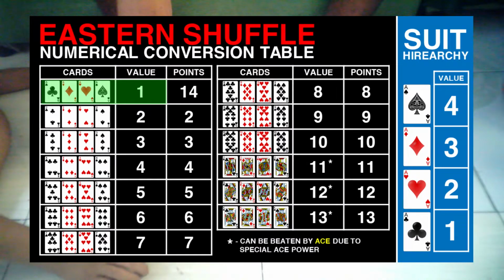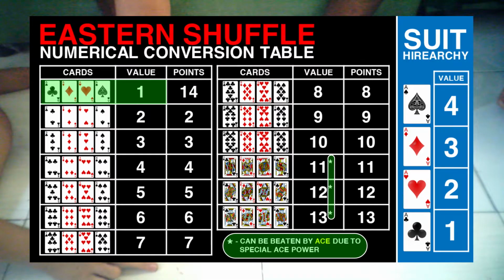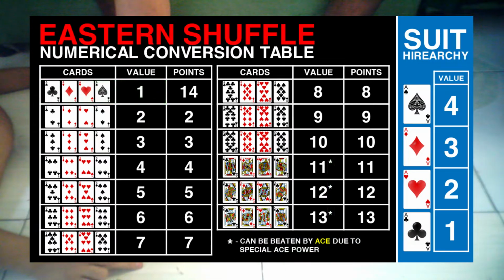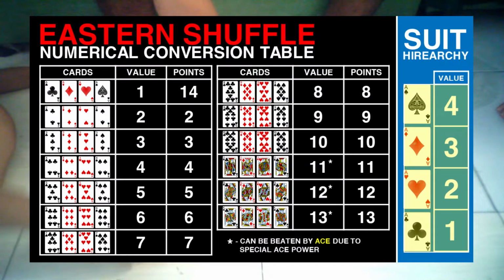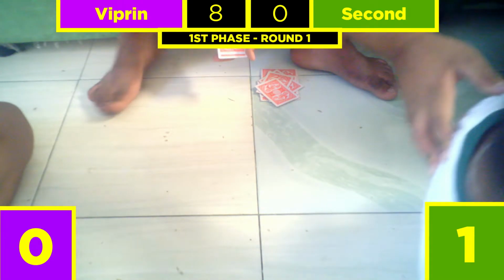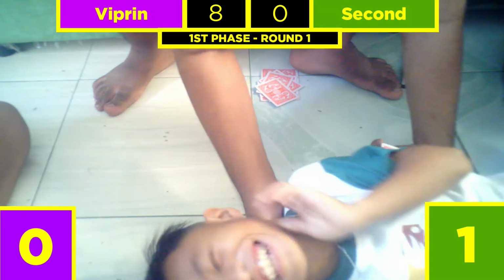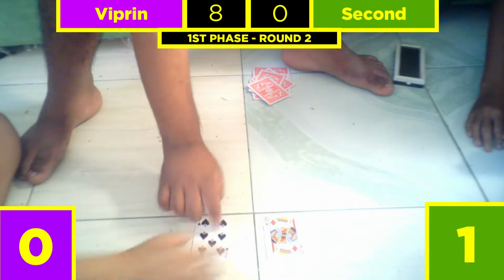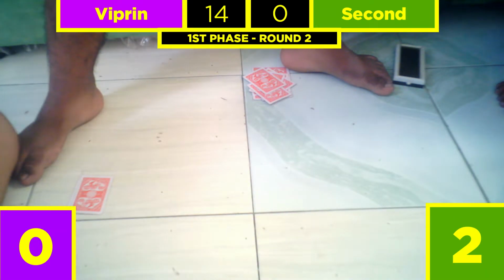"Eastern Shuffle" | A Complicated 2-Player Card Game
(NUMERICAL CONVERSION TABLE IS ON THE THUMBNAIL)

"Eastern Shuffle" is a complicated 2-player card game that uses a regular playing deck, where you need to establish your deck in order to have a high score at the end. Invented by yours truly.

General Rules for Playing The Game:
- To start the game, make sure to shuffle the cards for game randomness and fairness.
- When getting a new card, always get the card from the very top of the main deck.

Official Mechanics:

Two people and a moderator can only play the game. The moderator can be any person. It could be one of the players or another person. The moderator will hold the deck of 52 cards for the game and distribute cards to the players for the whole game.

DISTRIBUTION ROUND:
1. Each player will get one card to start the game. The moderator shall give their cards face down, not showing the card's value.
2. Then, the moderator will ask if they would want to change their card.

There will be three cases (for Step 2):

- First, if both players decide to keep the cards they got, they can keep it. Then, the moderator shall put the next card on the deck to a new separate section called the graveyard.
- Second, if one player decides to change their card, that player shall give his card to the moderator for him to place it on the graveyard. The moderator should give the next card on the main deck to the player as a replacement.
- Third, if both players decide to change cards, they must deal their cards on the table. The card with the highest numerical value based on the "numerical conversion table" you saw at the start of this video shall be changed.  However, the losing player will place their losing card on another new personal deck called the second deck.

After people have finished that distribution round, the distribution of cards shall continue, applying the rules of card change we discussed earlier, repeating by round. But, for the subsequent distribution rounds (from 2nd to 8th round), the player can choose any card on their playing deck to be changed. Note that only one card can be requested to be changed every round, including the ones on their playing deck and in their second deck.

FIRST PHASE
1. To start, every player must choose any card from their deck.
2. After the players have chosen their cards, the moderator shall say "Go." By hearing this, players shall simultaneously deal their chosen card at the center.
3. After they have dealt their cards, the moderator and the players shall determine the "winner" of that round using the numerical conversion table.

Here, the player who dealt the card with a higher numerical value shall be declared the "winner," and the lower one shall be the "loser." Here are the values of each card. Cards numbered two up to 10 have a value of 2 up to 10, respectively. Then, the jack has a value of 11, the queen has a value of 12, and the king has a value of 13. Here's the twist. An "ace" card values one and shall lose to numbered cards. However, the "ace" card has a unique power to beat any "official" card drawn in the game, like the jack, for example.

In case of a tie in number value, the "suit hierarchy" should be followed, with spades being the highest ranked, followed by diamonds, hearts, and spades being the lowest. The higher card suit shall be declared the winning card.

4. After the winning and losing card has been determined, the moderator shall place the "winning" card onto the graveyard. The "winning" player shall receive a new card from the moderator as a replacement.

5. Then, the moderator shall place the losing card on the losing player's second deck. This is where you "register".

The process shall continue until a player wins eight times or runs out of cards in his main deck and fills their 2nd deck with eight cards. However, the player who still has cards in his main deck shall transfer all the cards from their main deck to their 2nd deck.

2ND PHASE
Players should get their 2nd deck. This 2nd deck is now officially their new "main deck." Then, repeat all steps in 1ST PHASE.

DETERMINING THE WINNER
The moderator shall now determine the winner. Both the participants shall give their final deck to the moderator for counting. To count a player's score, we must refer to the "numerical conversion table" again, now looking at each card's "score equivalent." Here, the table states that cards numbered 2 to 10 are equivalent to 2 to 10 points. However, the jack is equal to 11 points, the queen is equivalent to 12 points, the king is equivalent to 13 points, and the ACE has the highest equivalent in the game out of all the cards, which is 14 points. The moderator shall identify the final score by getting the total equivalent of all cards of a player's deck.

Both players should get their final scores. The moderator shall compare both their scores, and obviously, the player with the higher score shall be declared the winner.